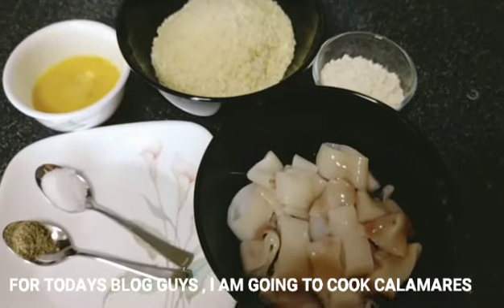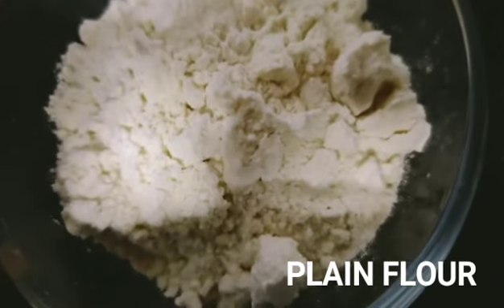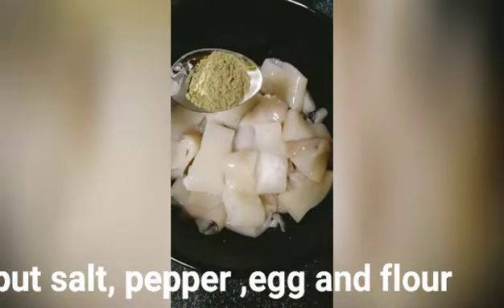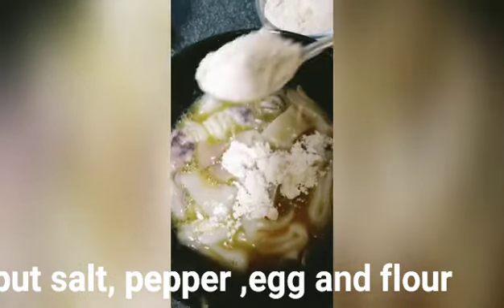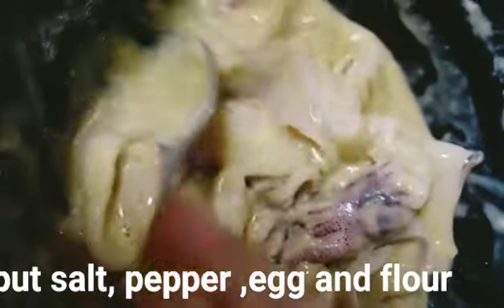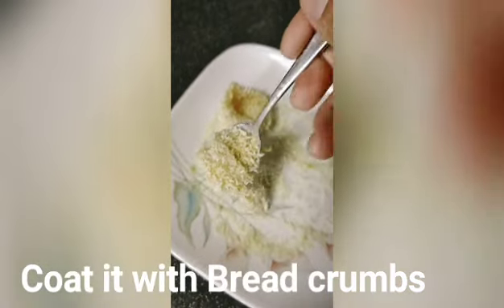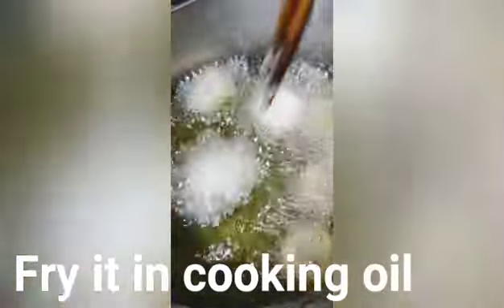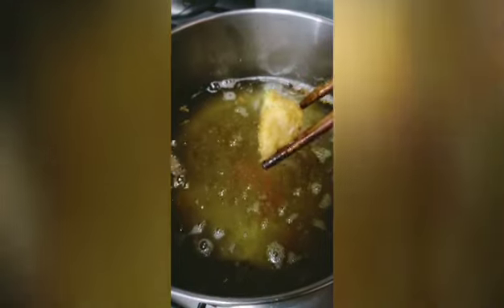CALAMARES (CRISPY FRIED SQUID)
Crispy calamares or deep-fried squid rings is a common appetizer in most Filipino restaurants and bars. It is even available as street food in Phillipines.